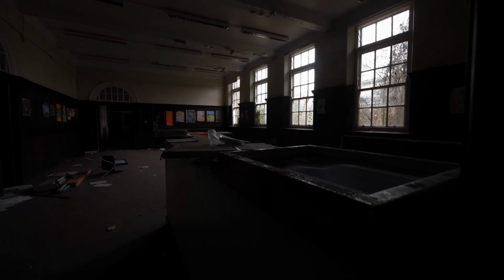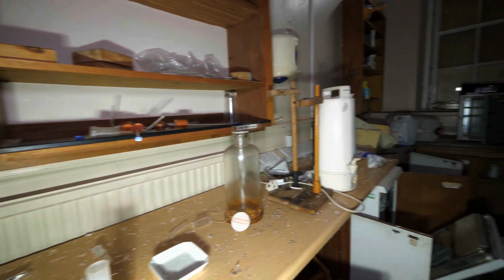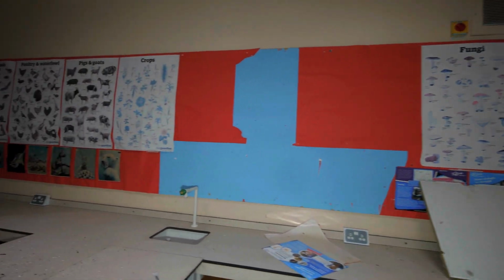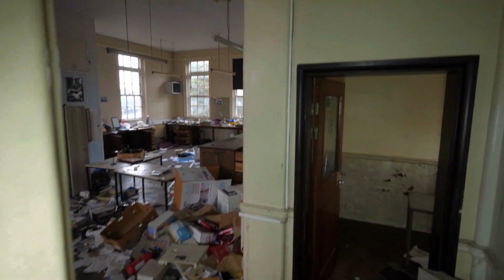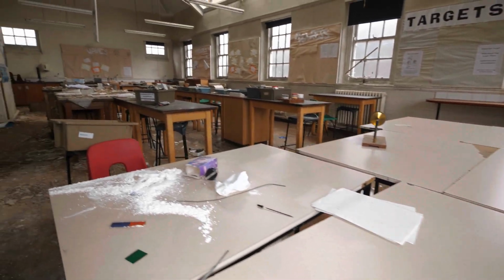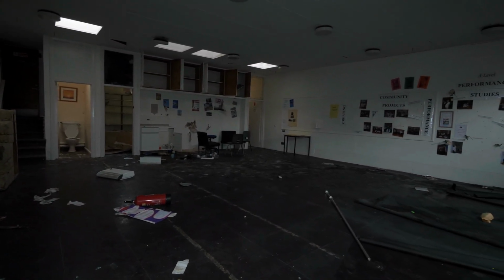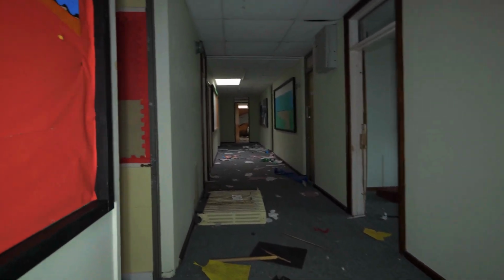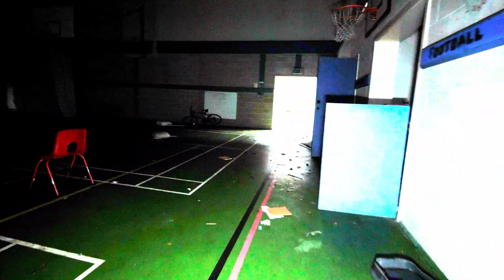SPOOKY ABANDONED SCHOOL EXPLORE | EVP CAUGHT BY MISTAKE?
In todays video I explore a huge abandoned school.  The school became the Grove School in 1976 when Newark went comprehensive, from the Grove Secondary Modern School.

The former School is a listed building. For the first three years at secondary school, attendance was at the Sconce Hills High School.

 A school caretaker, murdered a 13-year-old girl at the school, Being jailed in November 1988. The last two years before 16 were at the Lilley and Stone School. These two schools merged in 1997 to become the Newark High School. This school was in special measures between 1999 and 2001. Its small sixth form closed in 2003.

By 2007, Pupil numbers were expected to fall below 300, Which was less than half the capacity of the school. The site closed as a school in 2008, Becoming the academy's sixth form. The whole site closed in 2016.

During this explore I did feel on edge but I put this down to the fact that I was alone in an absolutely massive location.  However upon editing the video I did hear evidence that I wasn't actually alone and SOMETHING else was picked up on the audio.

You can clearly hear footsteps next to me at one point in the video moving way faster than I was, Maybe nothing, Maybe something.